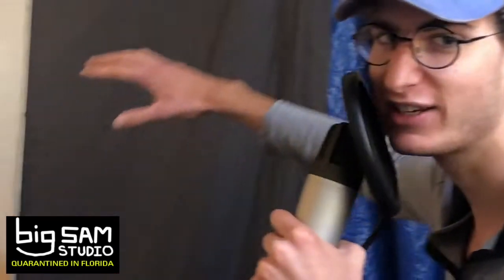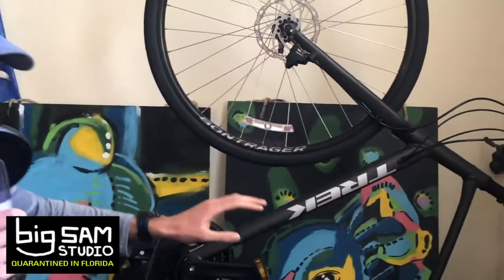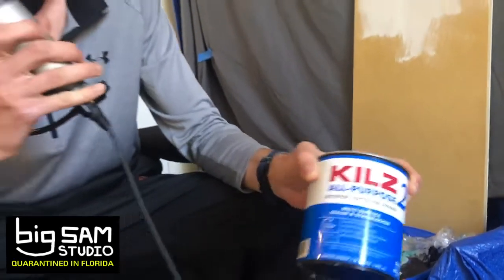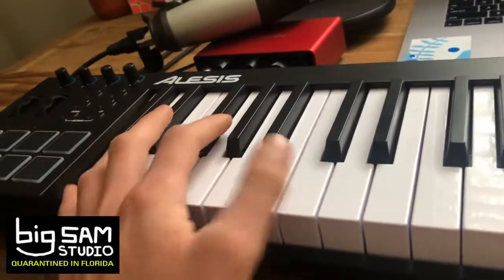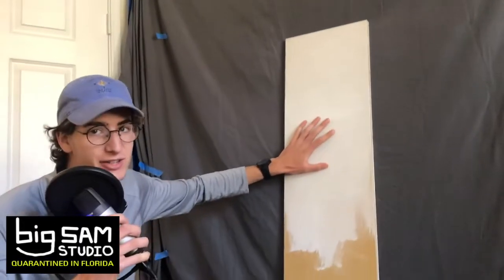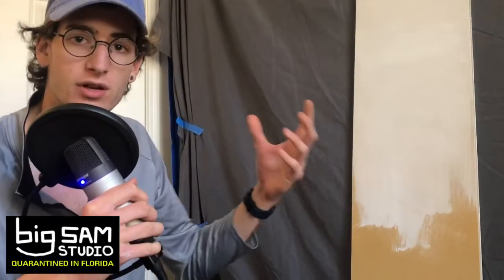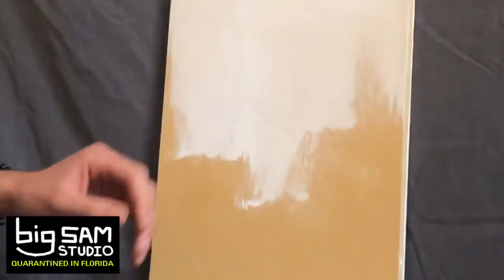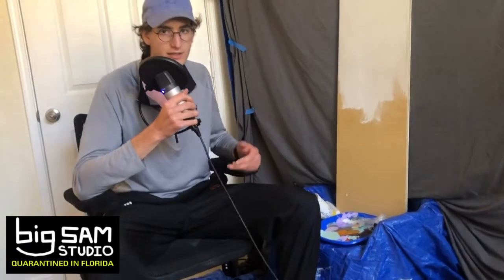HOW TO PRIME A PAINTING, WELCOME to the Big Sam Studio! S1:E1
Welcome to the Big Sam's Studio!
Episode 1, Welcome and How to Prime a Painting
QUARANTINED IN SOUTH FLORIDA